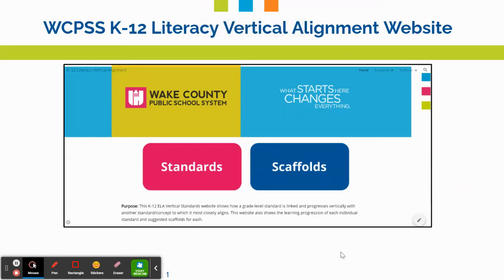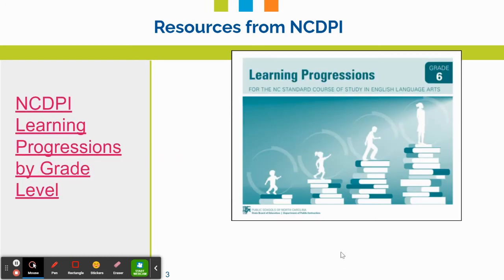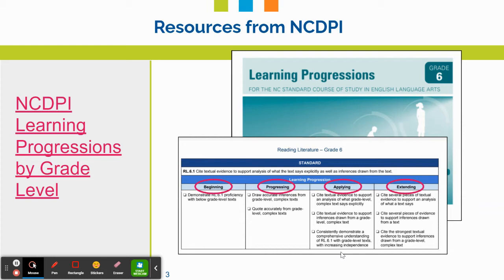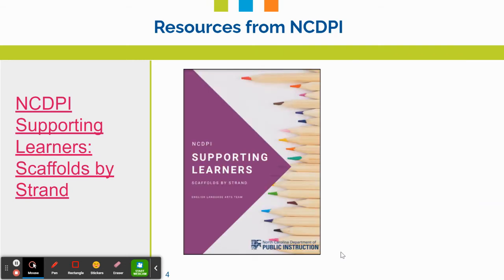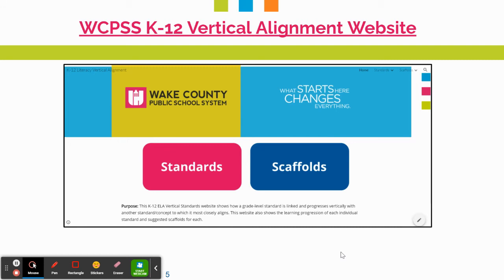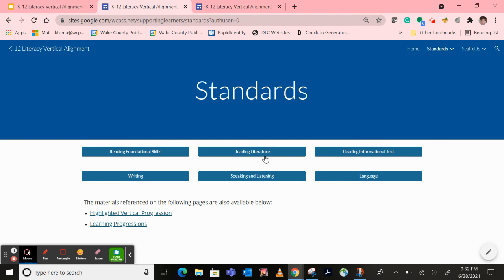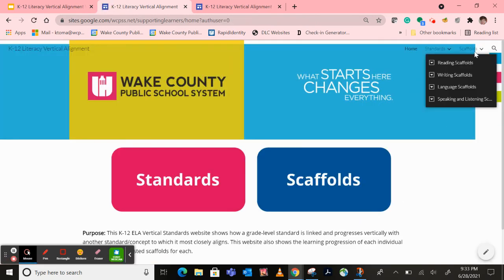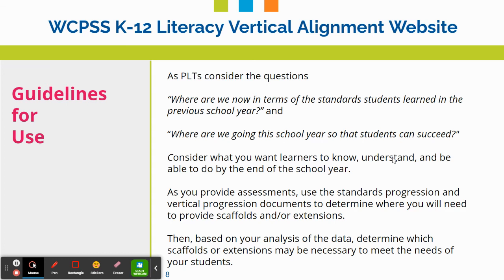WCPSS K-12 ELA Vertical Progression Website Overview